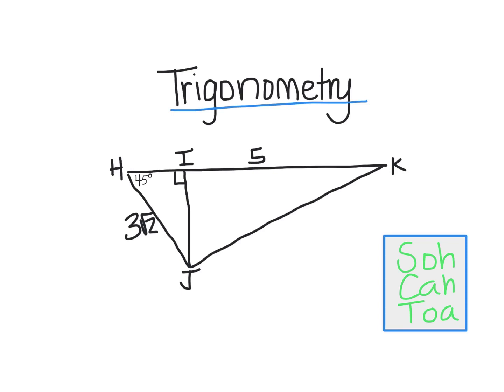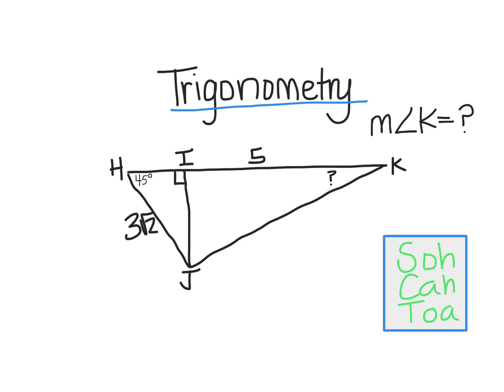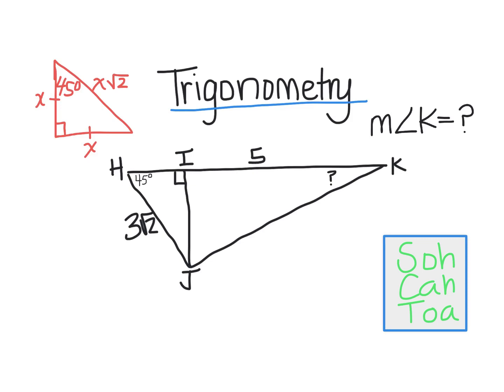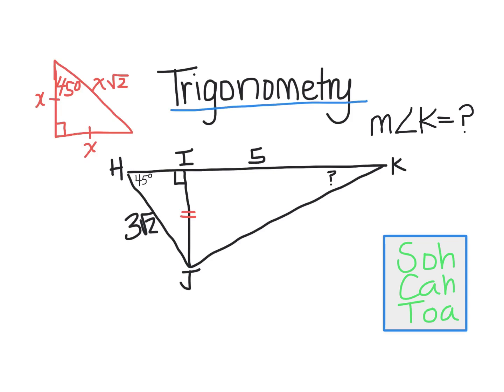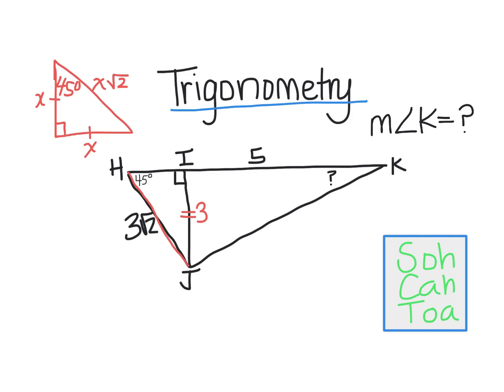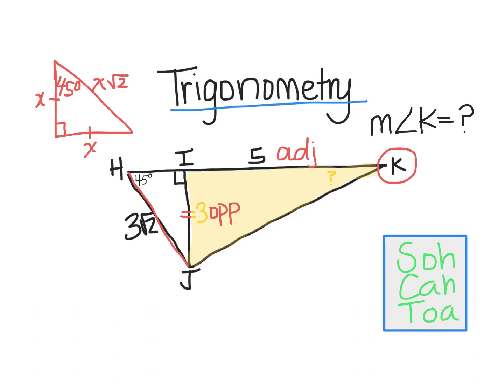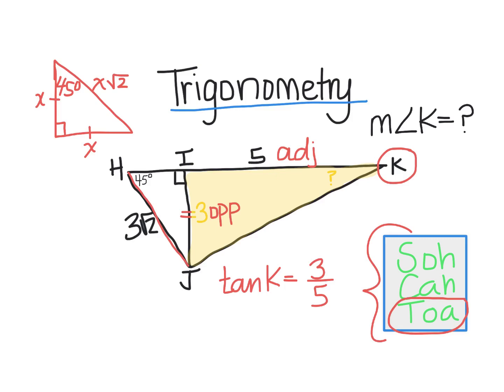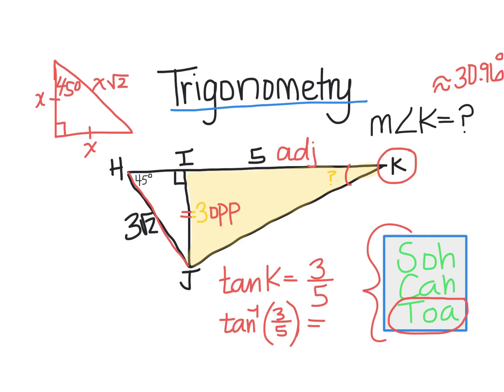Trigonometry missing parts